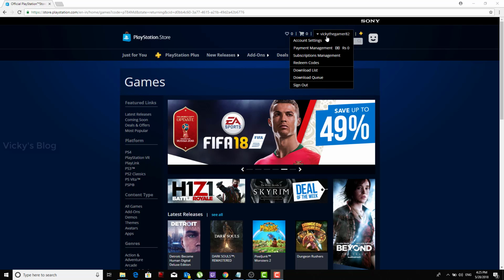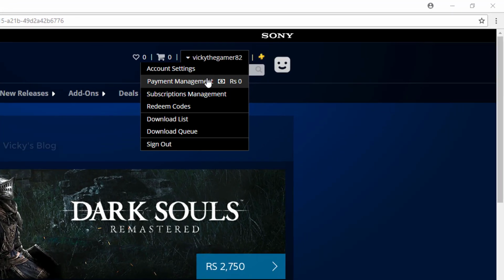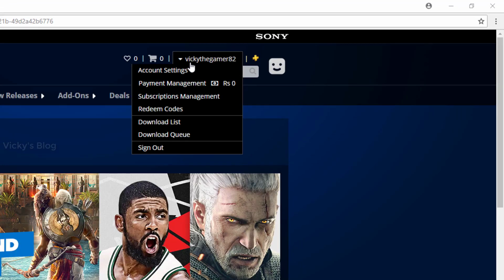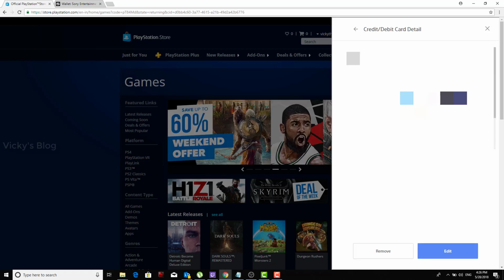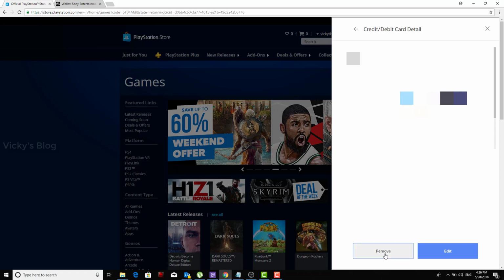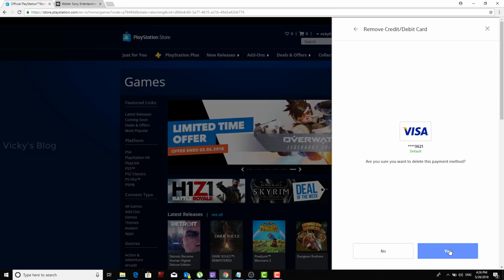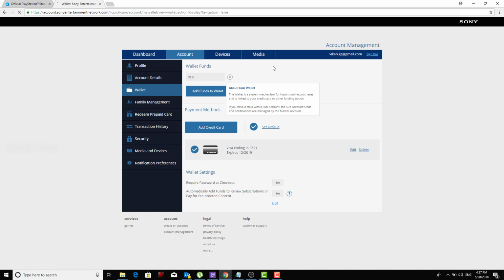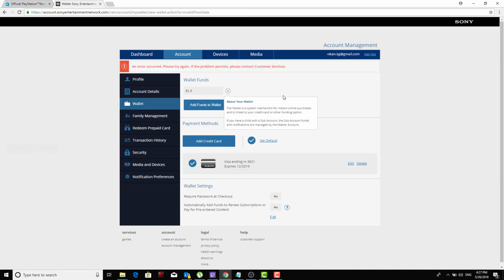How to Remove/Delete Credit Card or Payment Details on Playstation Plus Playstore?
In this video, i had shown how to remove or delete the payment details on playstore of playstation plus.